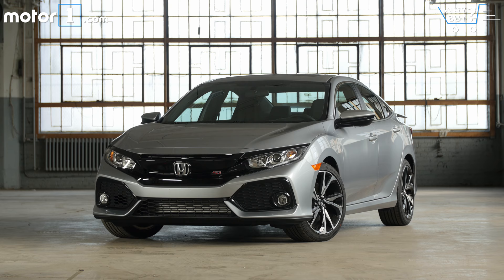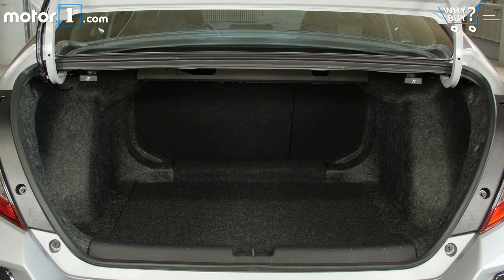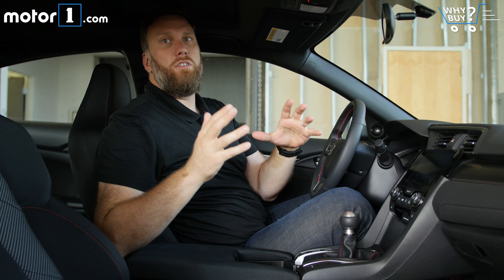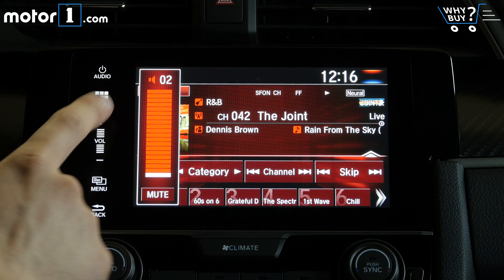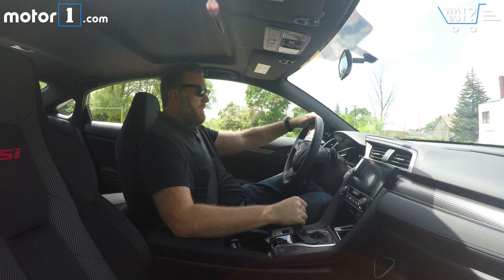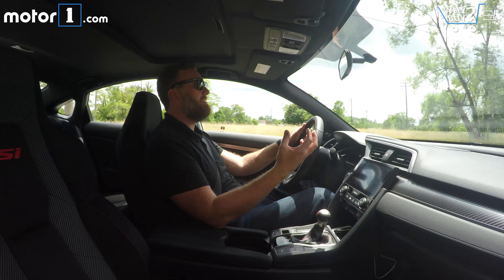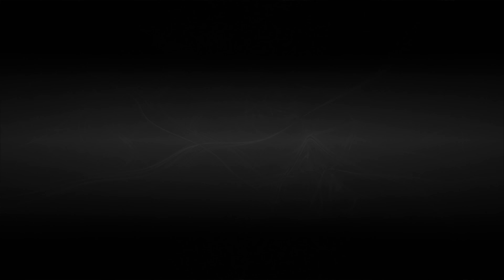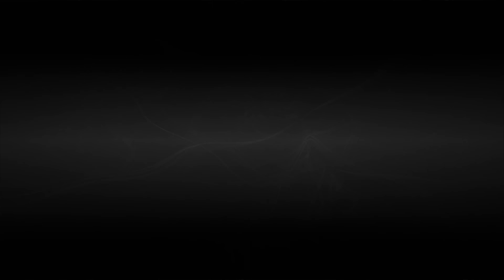Why Buy? | 2018 Honda Civic Si Review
Motor1 Executive Editor Seyth Miersma takes the latest iteration of Honda’s storied Si to see if it's still a compelling buy despite the relative power deficit in it's competitive segment.

Over the last two years, ultra-hot compacts like the VW Golf R, Ford Focus RS, and Honda Civic Type R, have dominated the attention of gearheads. It’s almost easy to forget that an entirely separate class of fun-to-drive car lives just under that top-tier class – including this all new, and very good, Honda Civic Si.

Available as a coupe or the sedan you see in our latest Why Buy? video – but critically not as a hatchback – the new Si carries on in the noble tradition of inexpensive thrills set out by its predecessors. If you confine your thinking to stats, you won’t be blown away by 205 horsepower, even though it’s now being produced by just 1.5 turbocharged liters. But once behind the wheel the car really comes alive, with pert handling and great driver feedback.

So, while the mega-hatches rightfully have earned a lot of ink in 2017, don’t sleep on the Civic Si. To learn more (much more) you need only click on the video above for our deep look at the ins and outs of this happy compact.

SPECIFICATIONS:
Engine: 1.5-Liter Turbocharged I4
Output: 205 Horsepower / 192 Pound-Feet
Transmission: 6-Speed Manual
EPA Fuel Economy: 28 City / 38 Highway / 32 Combined